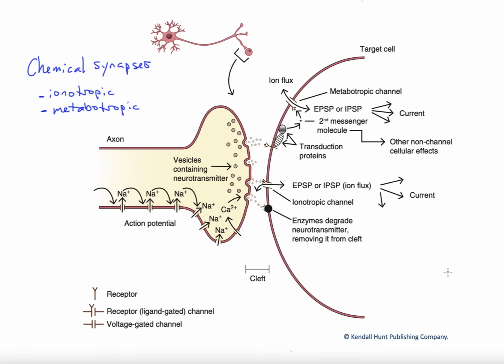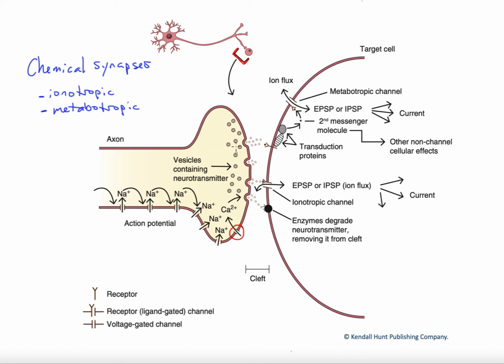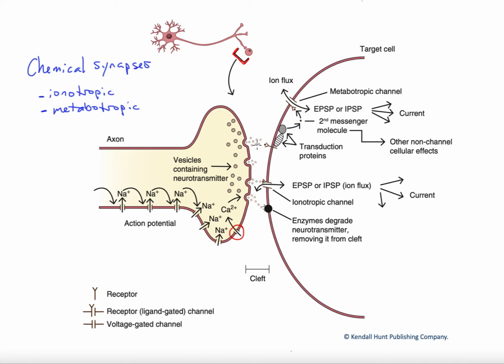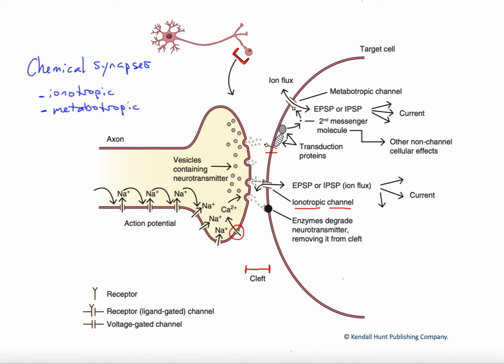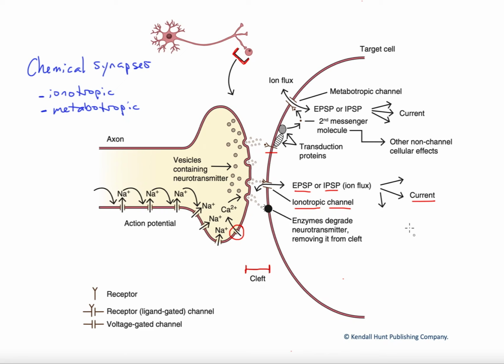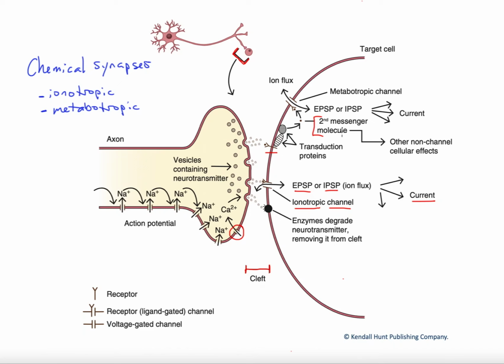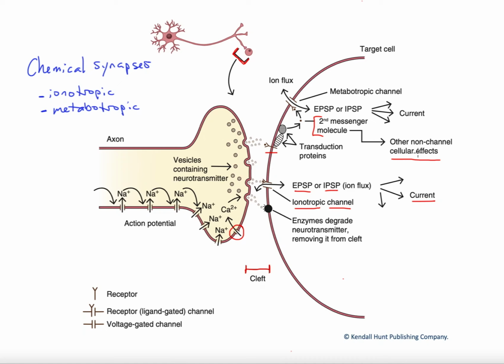Chemical synapses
Chemical synapses are relatively slow compared to electrical ones, yet are capable of greater variability in the response in the downstream cell as well as increased plasticity, an essential element in the improvement of neural connections over time.